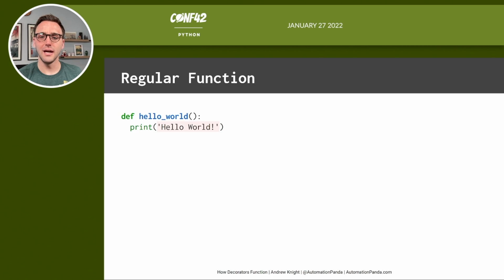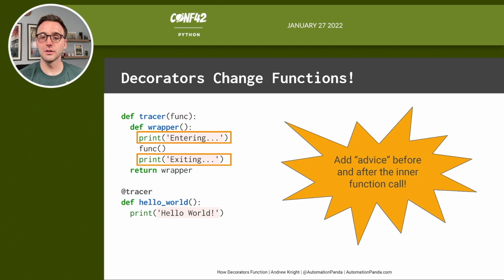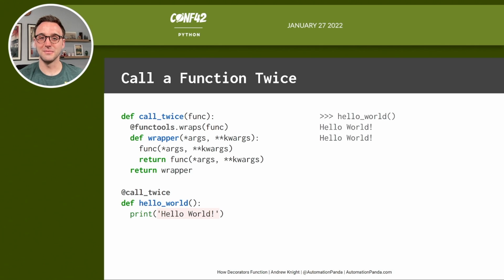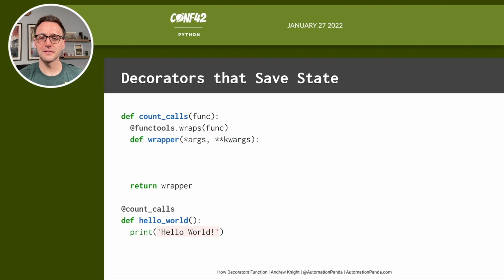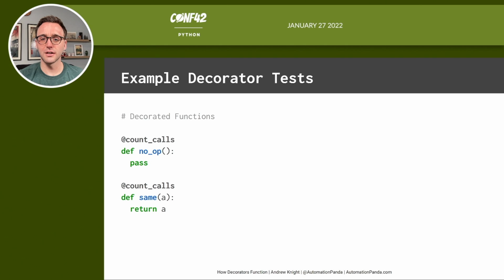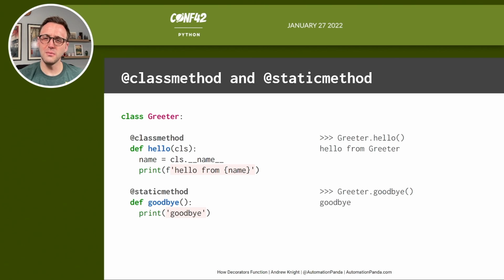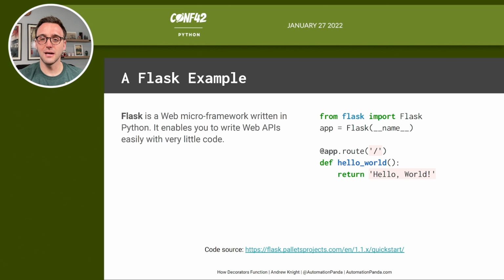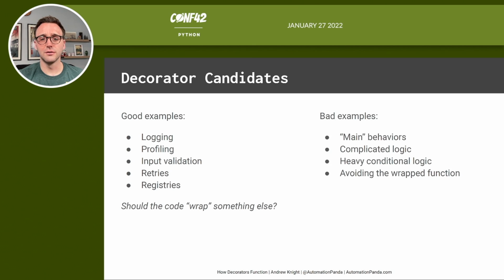How Decorators Function | Andrew Knight | Conf42 Python 2022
Andrew Knight
Developer Advocate at Applitools

Have you ever seen those ""@"" tags on top of Python functions and classes? Those are called *decorators*. Decorators, in their simplest form, wrap functions around functions. That might sound confusing at first, but it's actually pretty useful. A simple decorator could measure execution times, add startup steps, or automatically repeat calls. Decorators are one of Python's niftiest language features, and they help programmers write DRY (Don't Repeat Yourself) code.

In this talk, we'll learn all about decorators:

1. How they wrap functions
2. How to write our own decorators
3. How to do cool tricks with arguments, classes, and nesting
4. How to use popular decorators
5. How to decide when decorators are (and aren't) the *right* solution

We'll walk through plenty of example code together. We'll also touch lightly on Functional Programming (FP) and Aspect-Oriented Programming (AOP) concepts to build a firm understanding about how decorators work. After this talk, you should be able to use decorators effectively in your own Python projects!

0:00 Intro
0:24 Talk